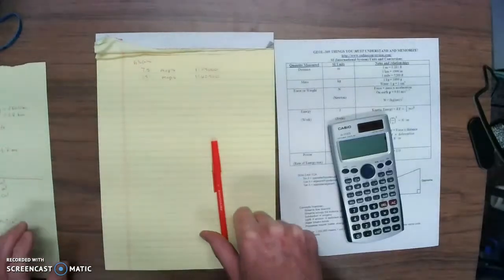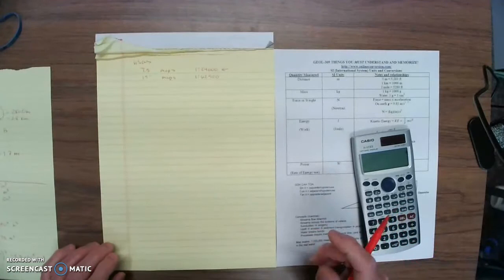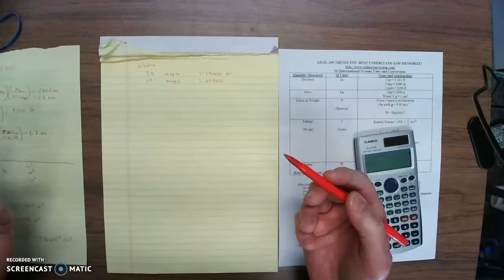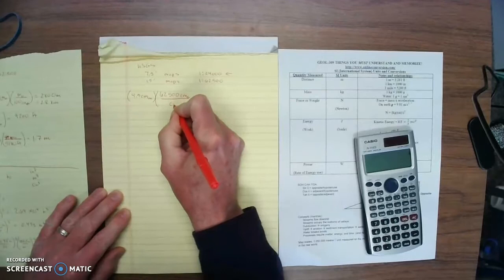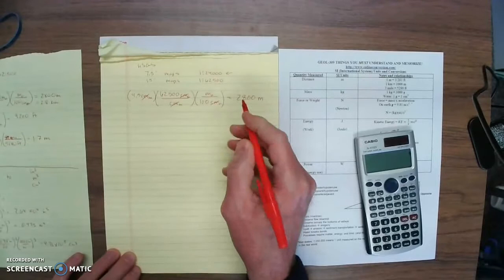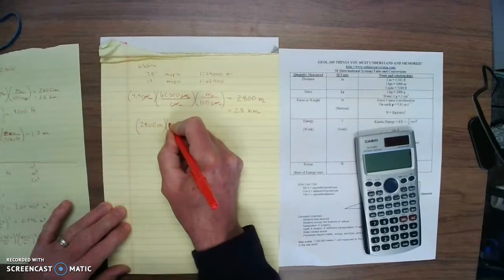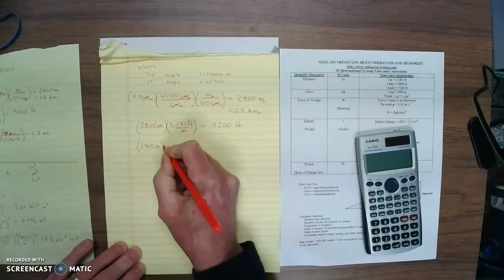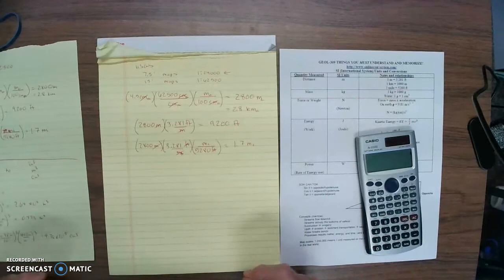Calculating distances using map scales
This video shows how to calculate "ground distances" from "map distances" using the numeric scale of the map.

Note that if a standard map is reproduced (scanned, screen captured, etc.) its numeric scale will no longer be valid! In that case, you need to have a scale bar that is also reproduced.

GEOL-309 Geomorphology and Paleoclimatology